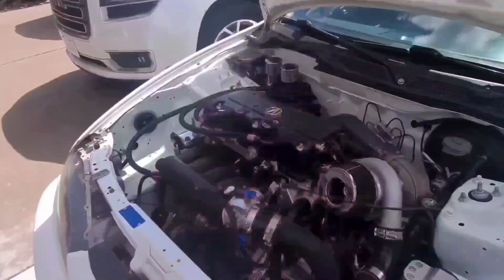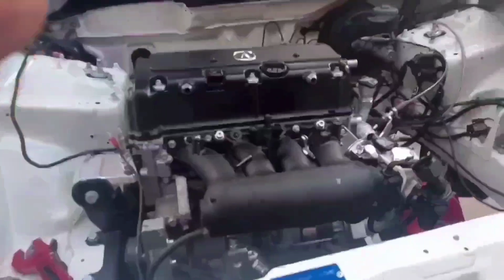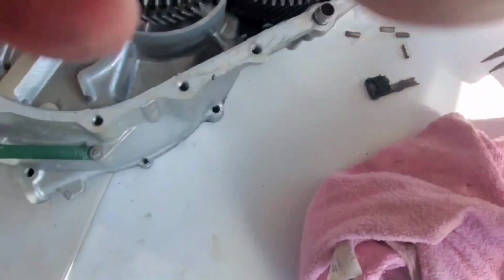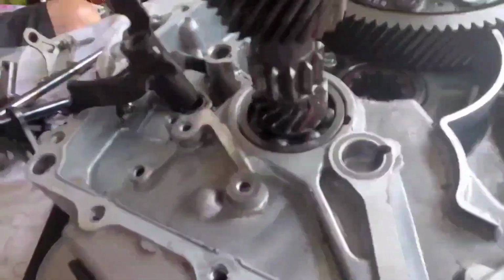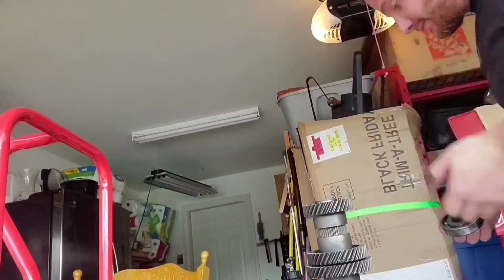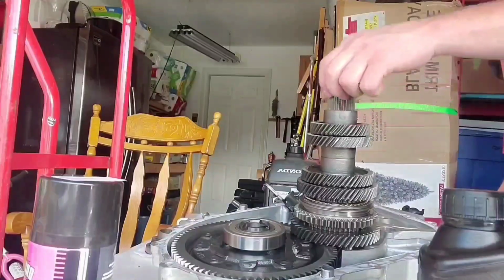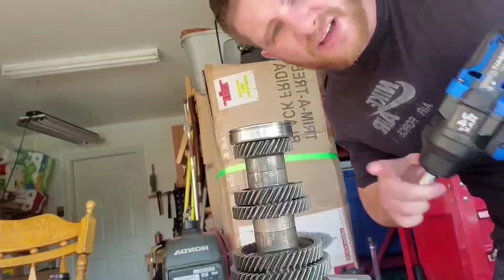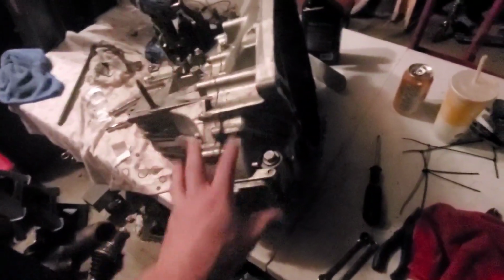4th gear replacement in kseries transmission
replacing the 4th gear in my kseries transmission.